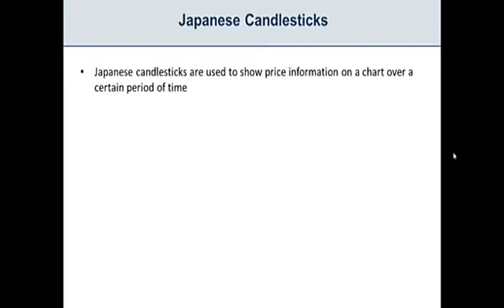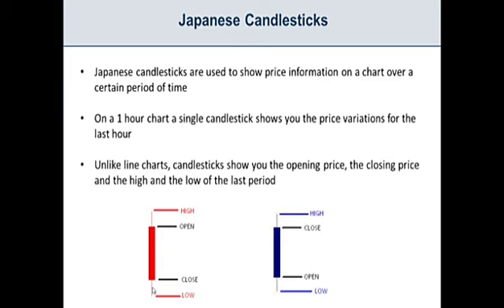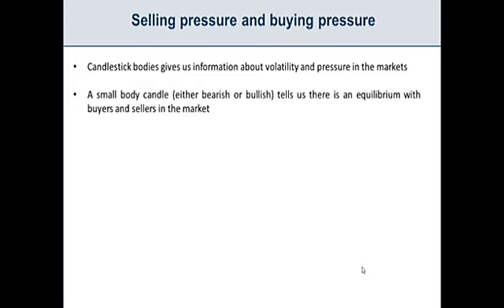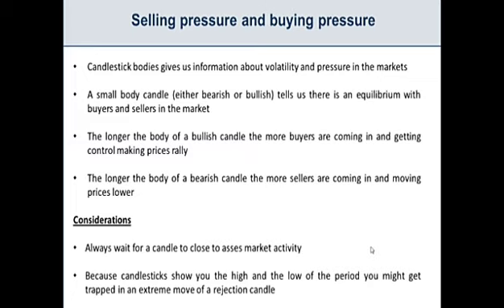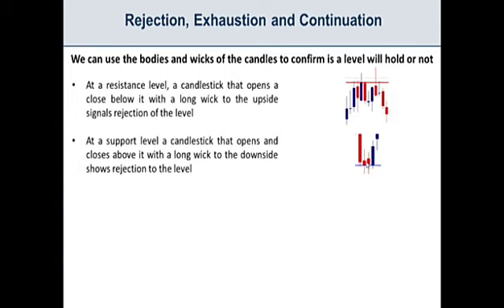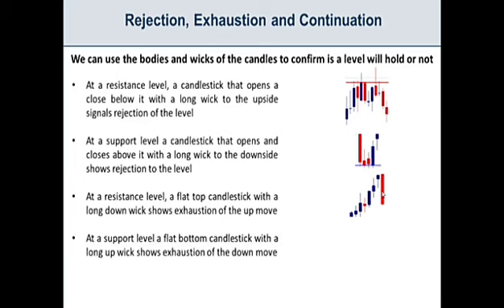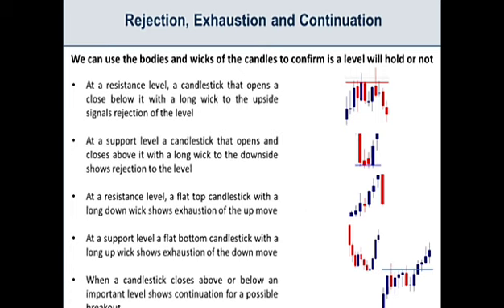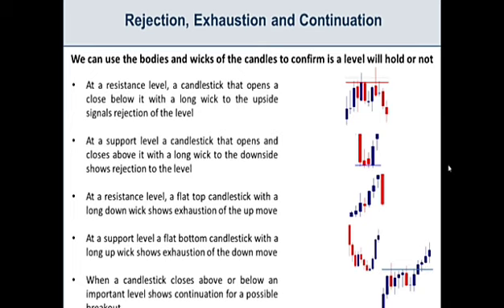Information of candlesticks